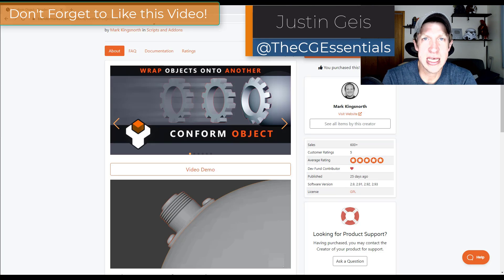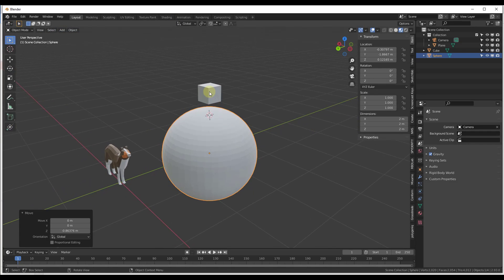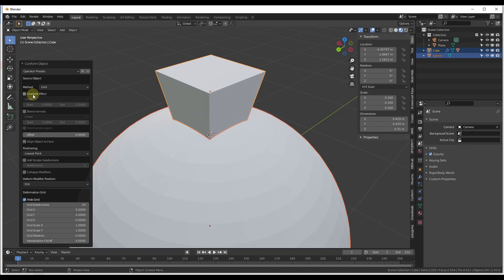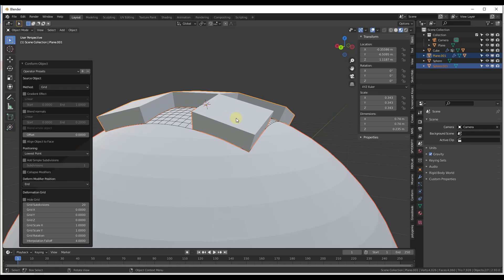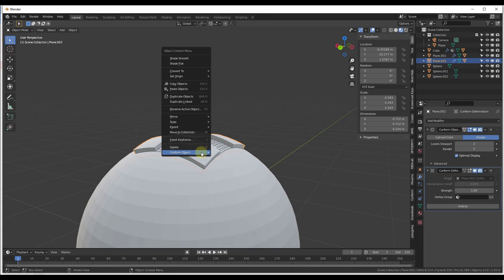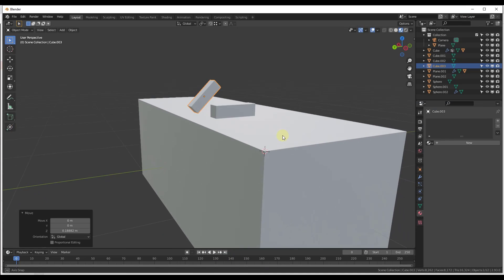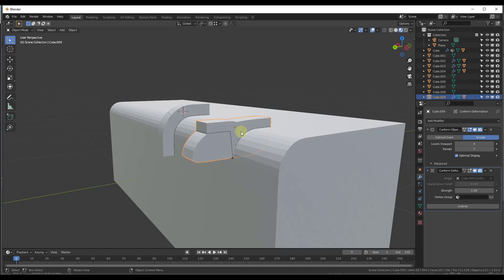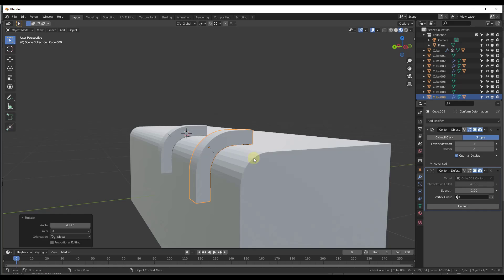CONFORM OBJECT Add On for Blender!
In this video, we check out the conform objects add-on for Blender! This add-on allows you to take 3D shapes and bend them to match external surfaces in Blender!

TIMESTAMPS
0:00 - Introduction
0:18 - Add-On Download Location
0:56 - Conform Object Documentation
1:25 - How to conform an object to another object
2:01 - How the Add On works
2:31 - Adjusting the gradient effect to adjust the strength of the effect on the whole object
3:31 - Using subdivision for a smoother conform
4:32 - How to use Conform Object for boolean operations
6:33 - Conforming rotated objects
8:12 - The importance of geometric detail on target objects
9:32 - Conform Object download location